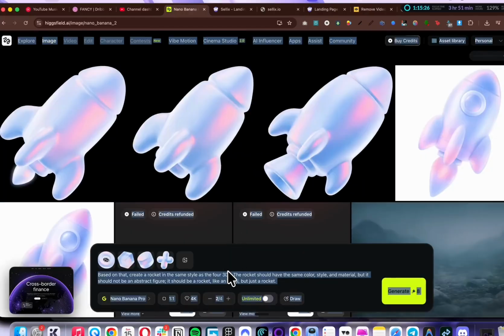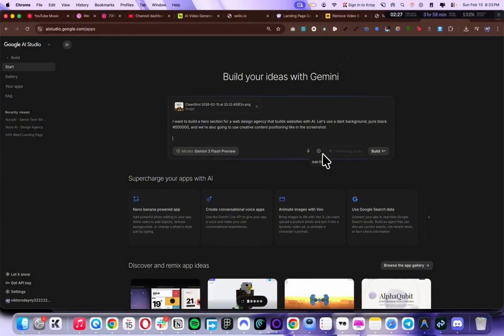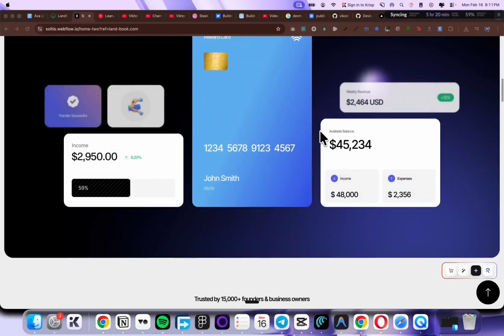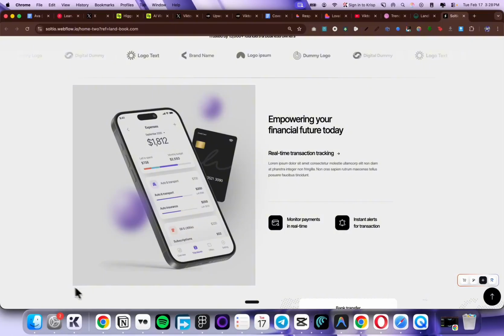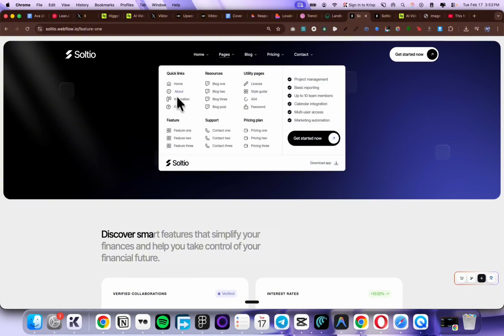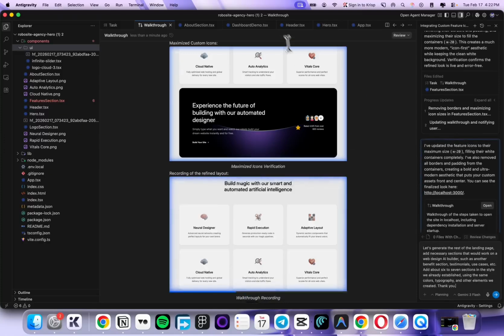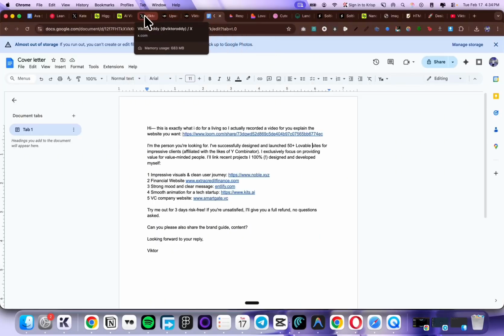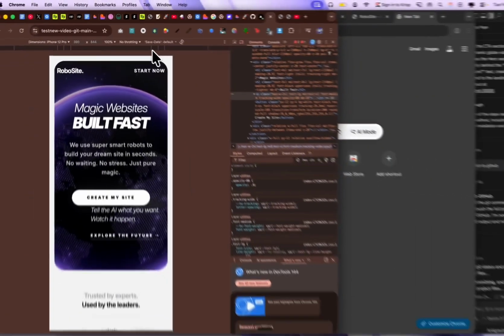AntiGravity X Nano Banana Build & Sell Animated Al Sites FULL PROCESS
🚀 Build & Sell Animated AI Sites with AntiGravity X Nano Banana | FULL PROCESS 🔥

In this video, I’ll show you the complete step-by-step process to build stunning animated AI websites using AntiGravity X Nano Banana and turn them into high-paying client projects 💻✨

Learn how to:
✅ Find design inspiration
✅ Extract premium assets
✅ Create animated backgrounds
✅ Build modern AI landing pages
✅ Add logos, UI sections & features
✅ Create custom icons
✅ Improve website design for clients
✅ Deploy your AI website professionally

Whether you're a beginner or freelancer, this workflow can help you create viral AI websites and start making money online with web design & AI tools.

⏱️ Timestamps:
00:00 - Intro & Overview
00:27 - Find Inspiration & Extract Assets
02:54 - Animate Background & Build Hero
07:35 - Refine Hero & Add Padding
09:49 - Add Logos, About & UI Sections
17:19 - Features Section & Custom Icons
24:54 - Client Strategies & Deploy

🔥 Tools & Tech Used:

* AntiGravity X
* Nano Banana
* AI Website Design
* Modern UI Animation
* Full Stack AI Workflow

📈 Perfect for:
AI Developers, Web Designers, Freelancers, SaaS Builders, Startup Founders & Students.